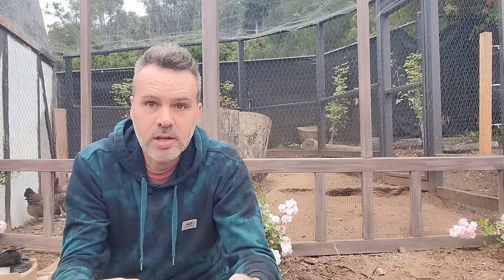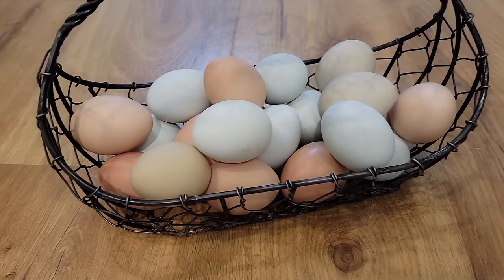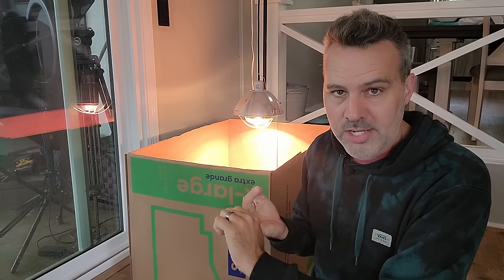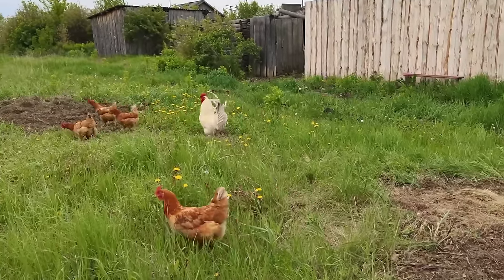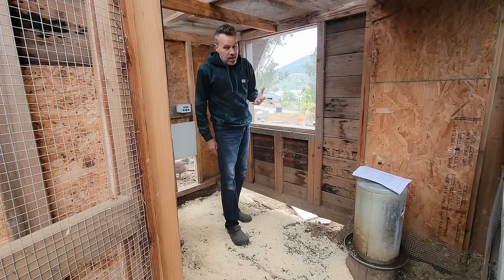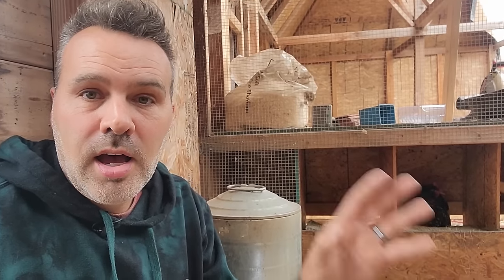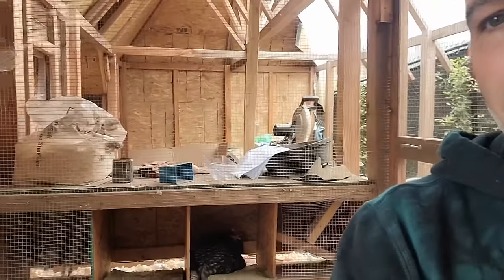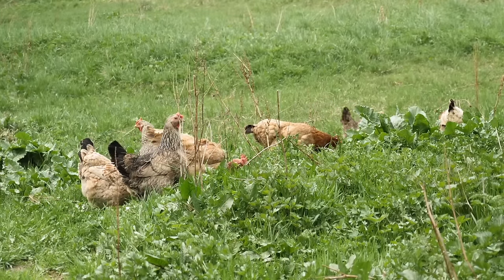Raising Backyard Chickens // Beginners Guide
On the fence about getting backyard chickens?  In this beginners guide will walk you through the ways to get baby chicks or pullets, when to get your chickens, chicken supplies, chicken feed, and general chicken care from birth through adulthood.  I'll also cover chicken coop designs and supplies and how to set  up a chicken coop and chicken run.

MENTIONED PRODUCTS/SUPPLIES
1. Cardboard Box
2. Heat Lamp Bulb
Heat Lamp Unit
     or
Heat Plate
3. Pine Shavings
4. Feeder& Waterer
5. Chick Vitamins & Electrolytes
6. Chicken grit (if no access to dirt)
7. Chicken Coop Water Dispenser
8. Food Bowls

FOOD
Starter Food -  first 8 weeks
Grower Food- 9 - 18 weeks
Layer Food- 19 weeks and on

What Chickens Shouldn't Eat  (I'm sure this isn't COMPLETE, but covers most common)
- Avocado pit and peel
- Chocolate or candy
- Citrus
- Green potato skins
- Dry, uncooked beans, pasta, rice
- Junk food
- Moldy or rotten food
- Tomato/nightshade leaves/plants
- Rhubarb